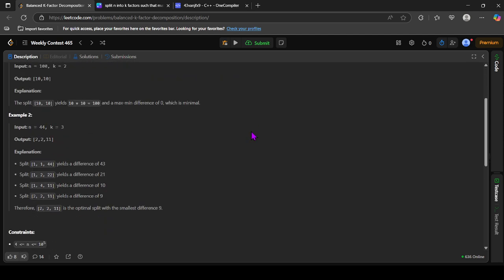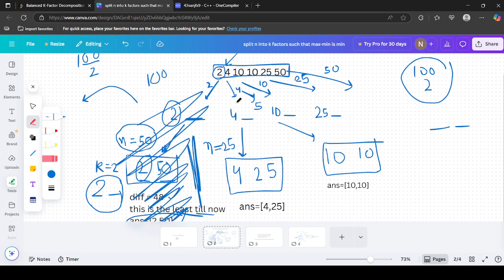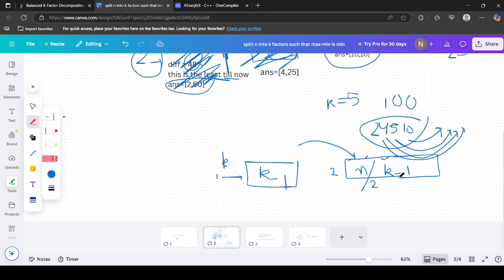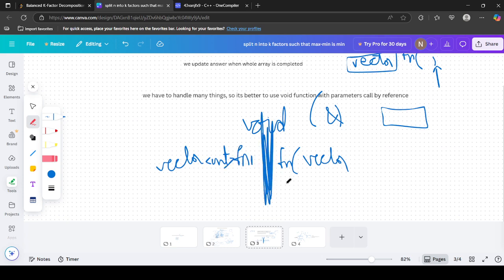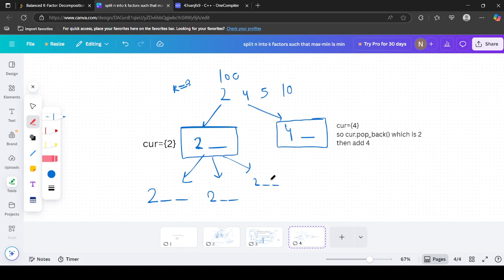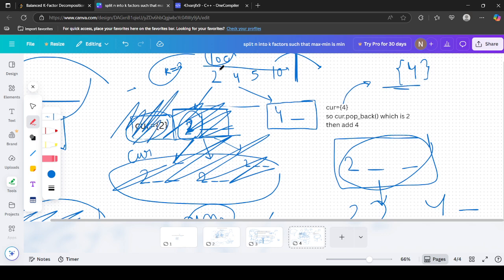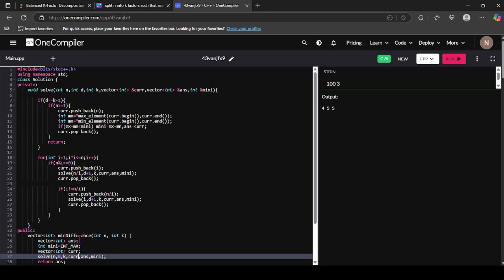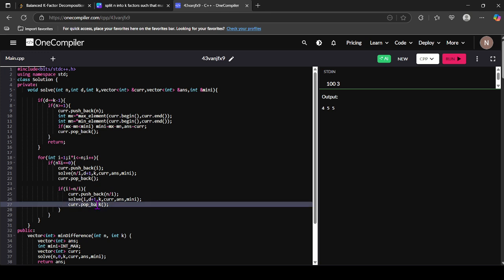Leetcode 3669 | Balanced K-Factor Decomposition | weekly contest 465